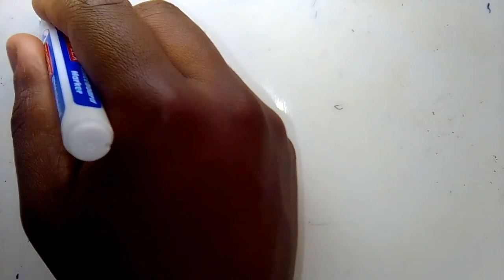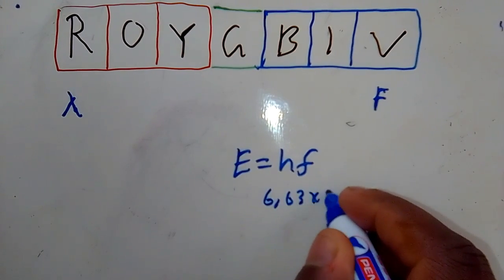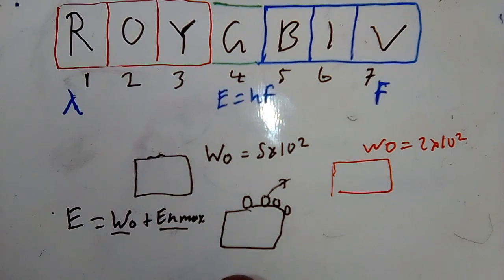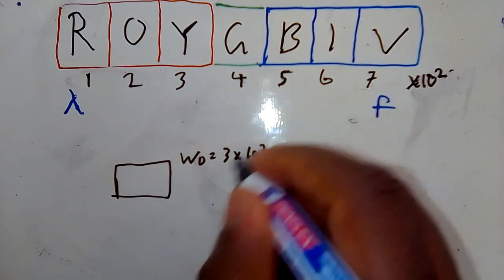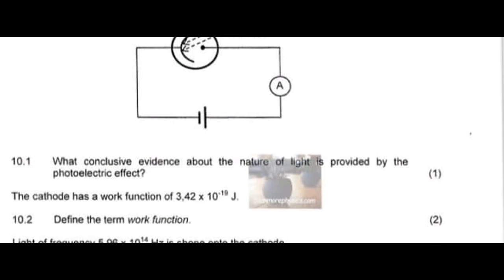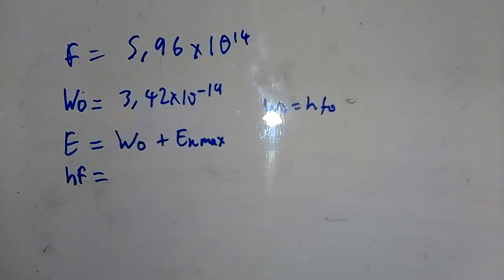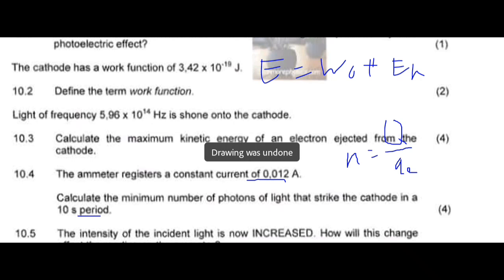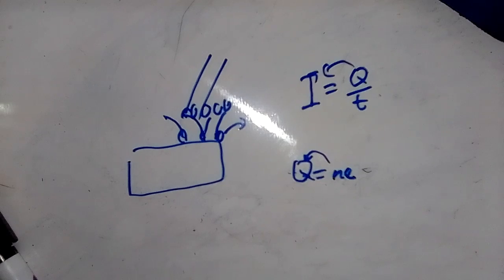photo electric effect ( optical phenomena) all in 39 Min. physical science grade 12